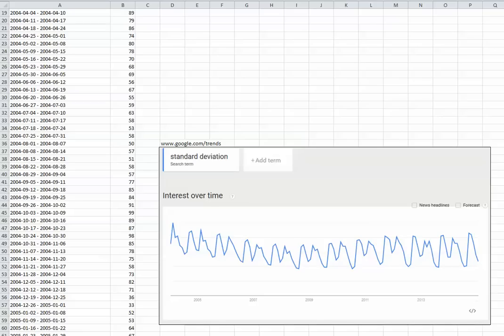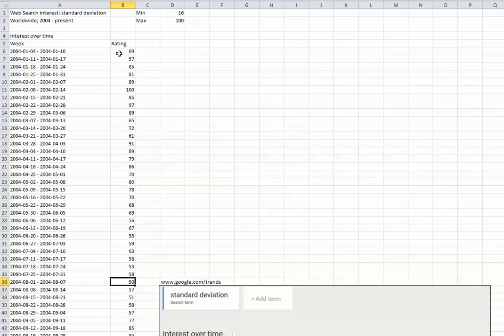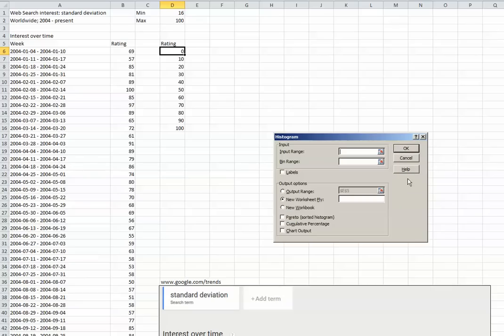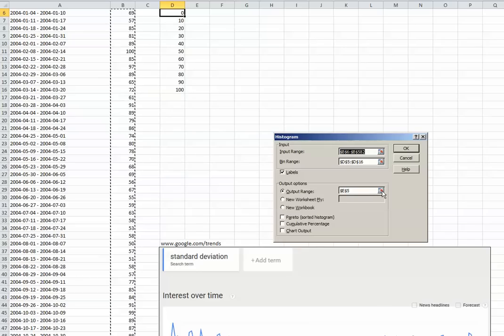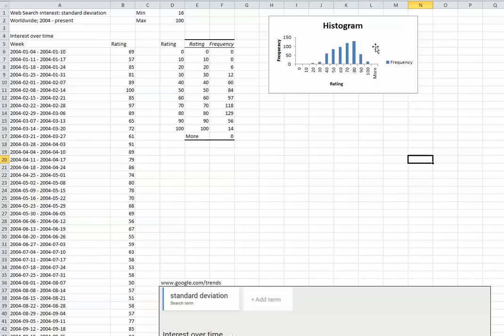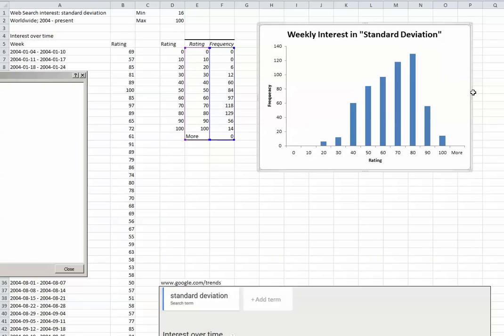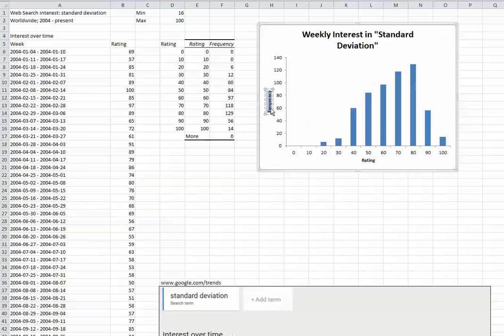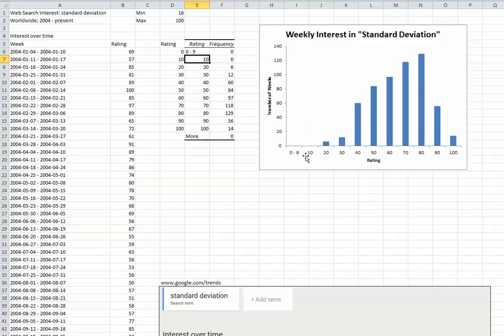Making a Histogram1